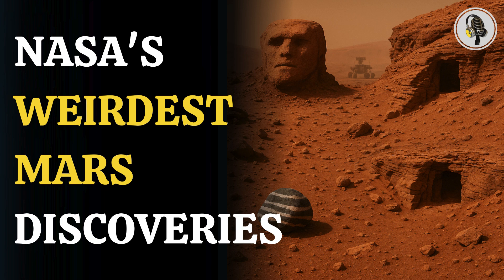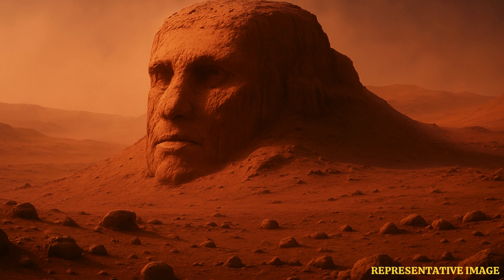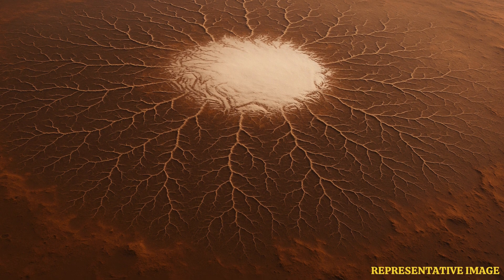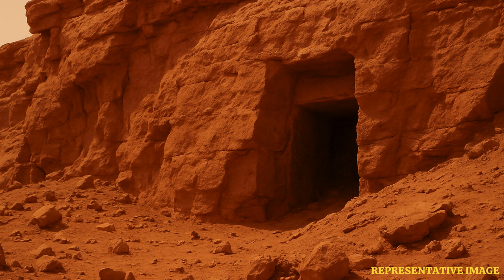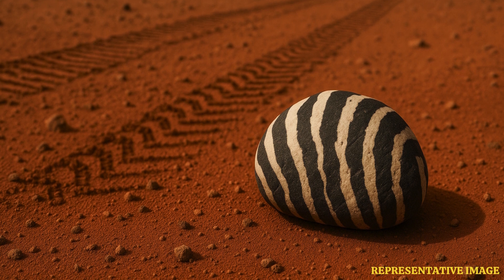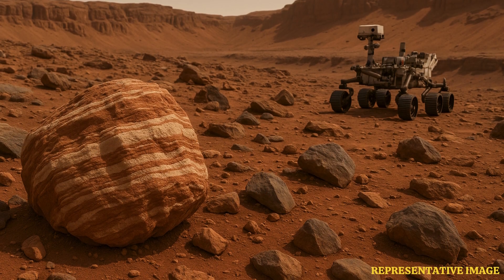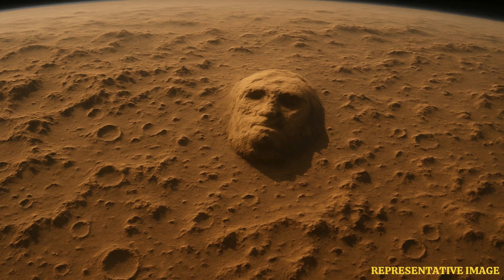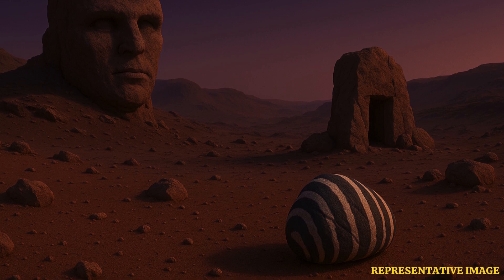Unexplained Mars Discoveries: Faces, Doorways, and More | WION Podcast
From a face-like mesa to skull-shaped rocks and mysterious "doorways" on the Red Planet, NASA’s Mars missions have captured images that continue to baffle scientists and fascinate the world. While many of these strange formations have natural explanations, some remain geological mysteries that fuel theories about ancient Martian life. In this episode, we explore five of the weirdest discoveries NASA has made on Mars — including the infamous Face on Mars, spider web patterns, a zebra-striped rock, and more mind-blowing findings.